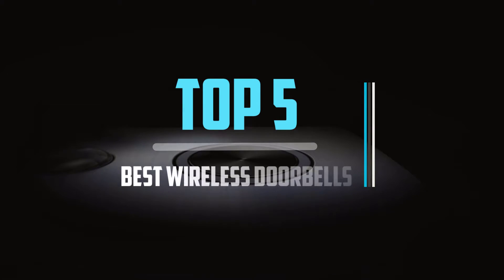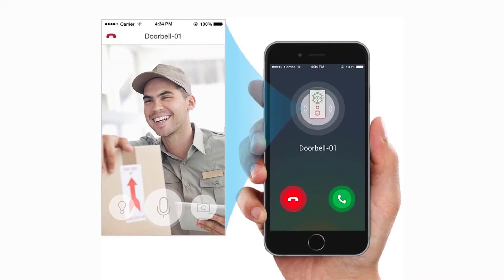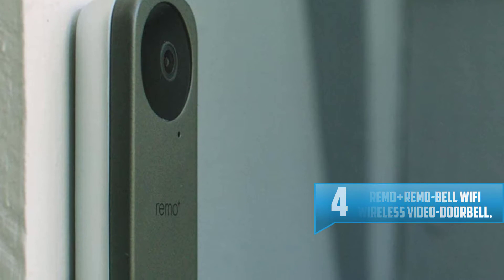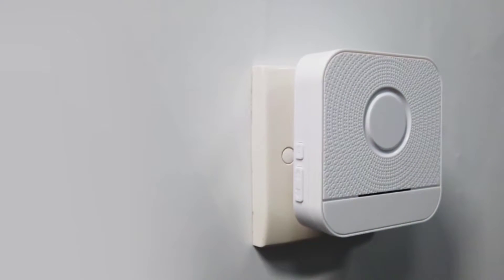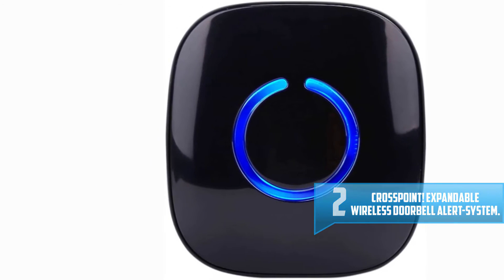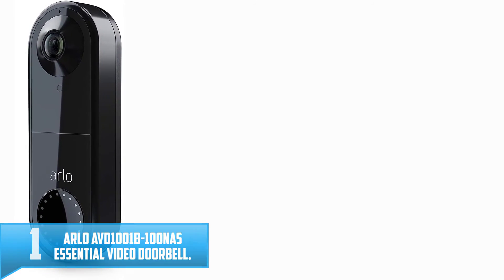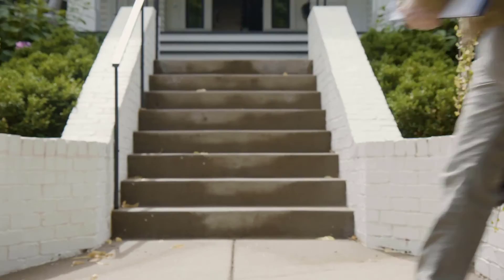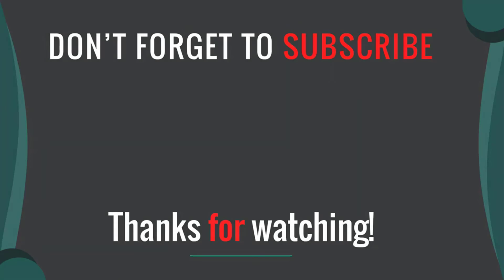Top 5 Best Wireless Doorbells in 2021 Reviews & Guide | Best Deal On Amazon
Are you searching for Top 5 Best Wireless Doorbells in 2021 Mention Today.

▶️ 5. Zmodo Greet - Smart WiFi Video Doorbell

▶️ 4. Remo+Remo-Bell WiFi Wireless Video-Doorbell

▶️ 3. Home Security Expandable Wireless Door Open

▶️ 2. CROSSPOINT! Expandable Wireless Doorbell Alert-System

▶️ 1. Arlo AVD1001B-100NAS Essential Video Doorbell

➥ Prime Discounted Monthly Offering
➥ Try Twitch Prime
➥ Amazon Music Unlimited
➥ Try Amazon Home Services
➥ Kindle Unlimited Membership Plans
➥ Create an Amazon Wedding Registry
➥ Try Audible and Get Two Free Audiobooks